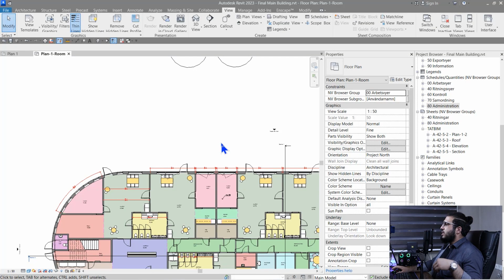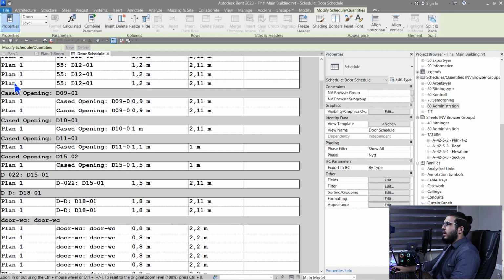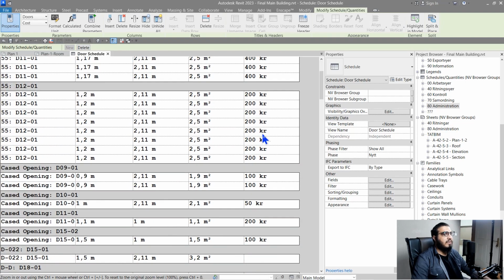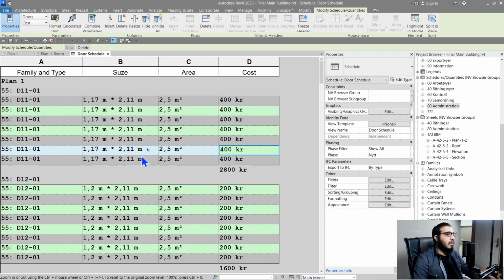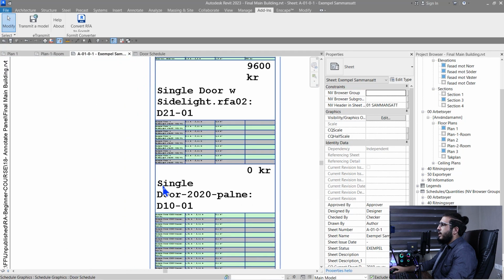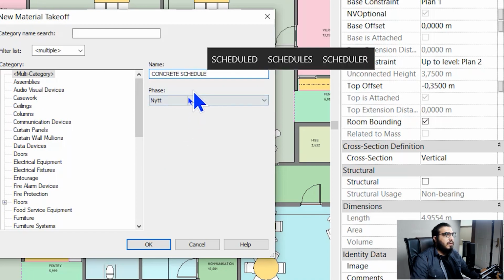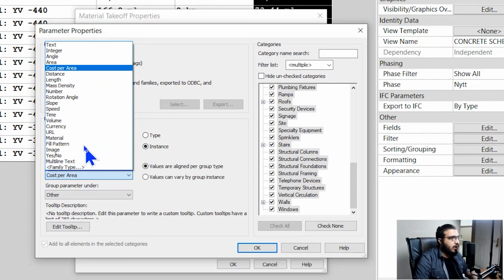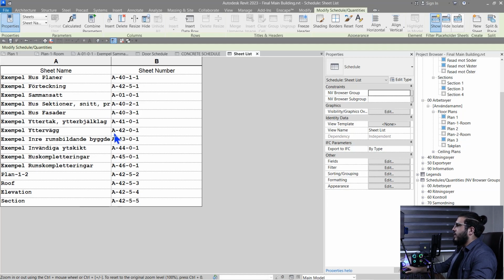Say GOODBYE To Your Old & Lazy Schedule Software - Revit schedules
. 🔰 In the 20th session of the Revit 2023 Beginner course I will explain the schedules in Revit, which will help you to automate the process of schedule creation for your components like doors and windows, and also for your materials like concrete and brick.

Chapters :
1-Schedule quantities in Revit 00:00
2-Combined and calculated parameters in Revit schedule 04:16
3-Make your Revit schedule beautiful 07:52
4-Resize Revit schedule 10:10
5-Material Schedule in Revit 13:55
6- Sheet list in Revit 19:21

✅Related Contents :
🟣Revit Course for BEGINNERS -(Revit Architecture for Beginner)-01
✅Useful Links :
🟣Q & A Group